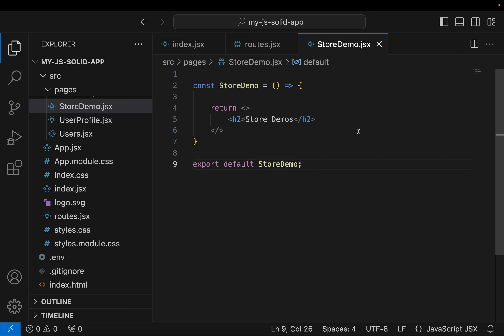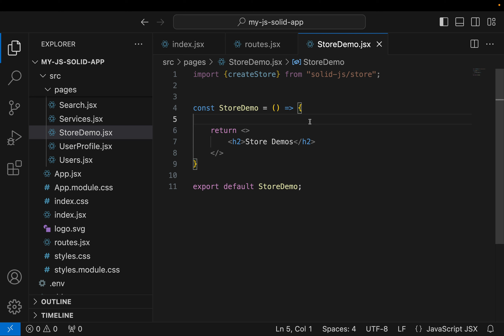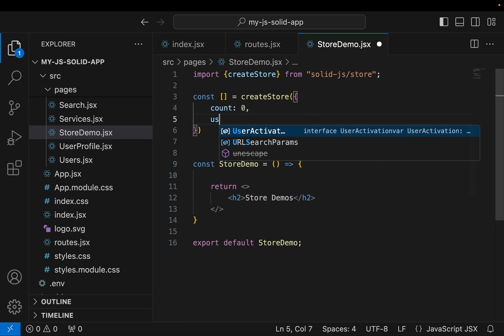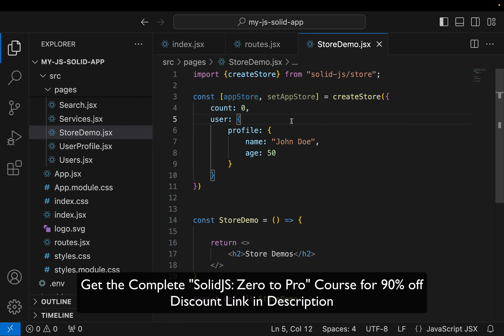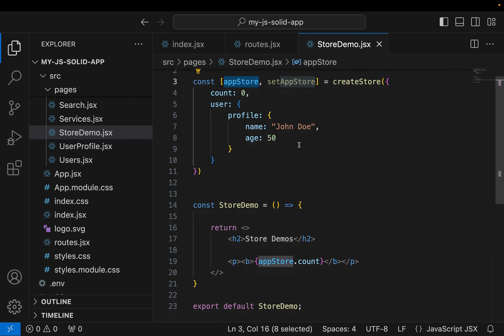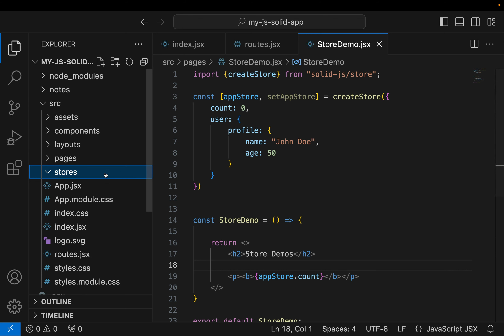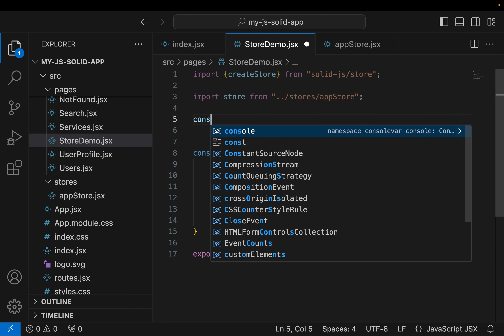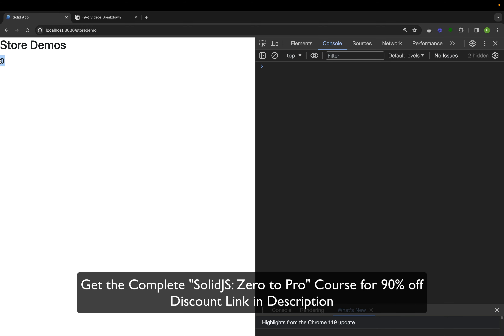Part 1: Creating a Store with createStore | State Management in SolidJS